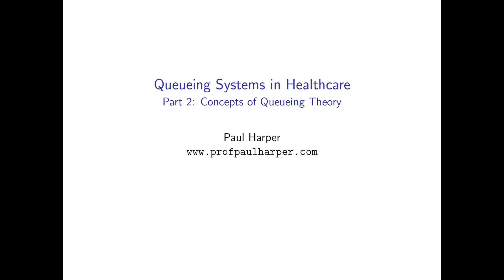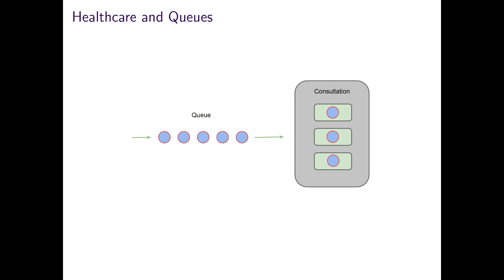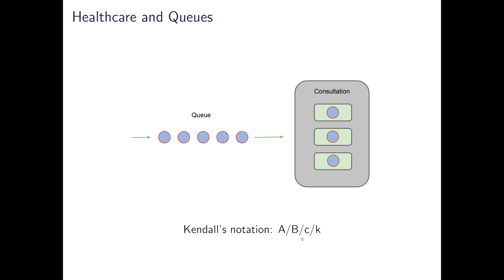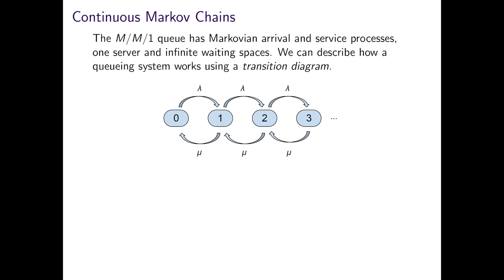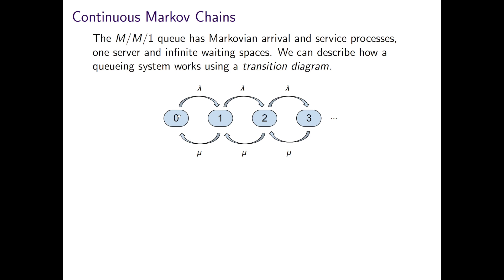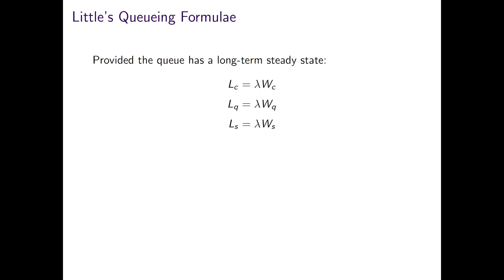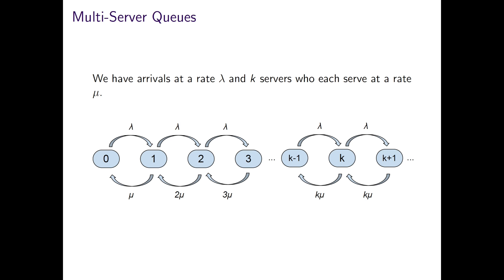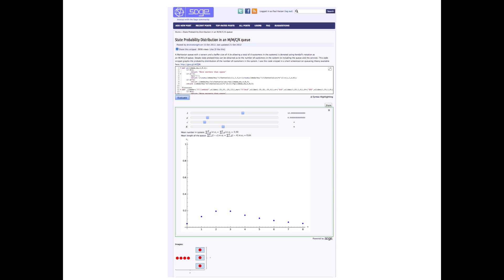Concepts of Queueing Theory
Queueing Systems in Healthcare (Part 2)
The second of four videos I have made primarily for the purposes of the 2014 EURO Summer Institute on OR applied to Health in a Modern World.